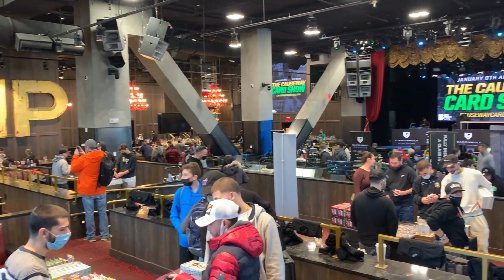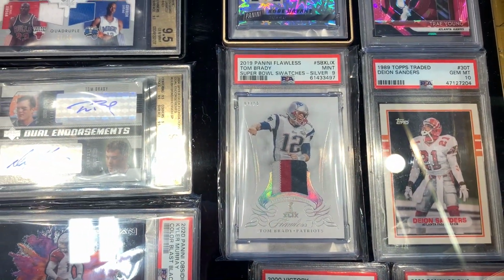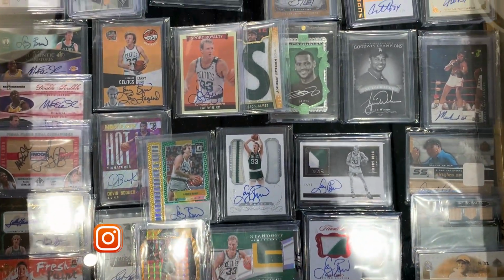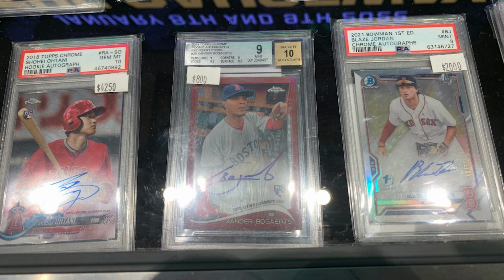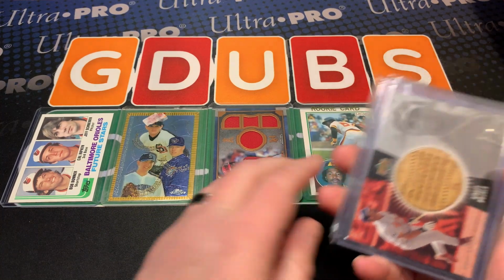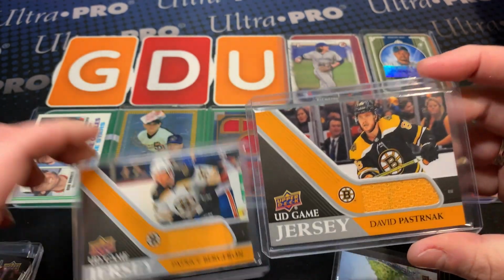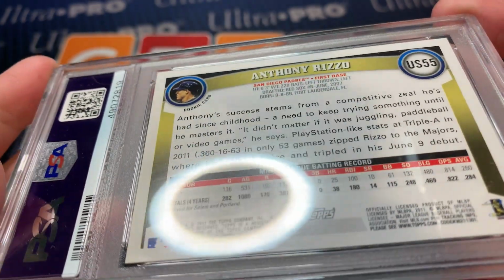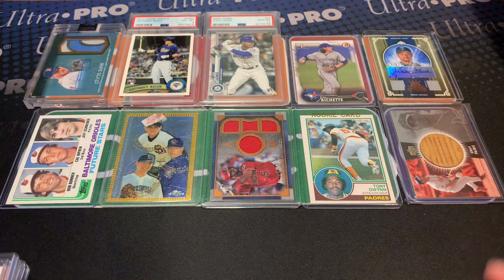CAUSEWAY CARD SHOW - Big Money Showcases and What I Bought in Boston!